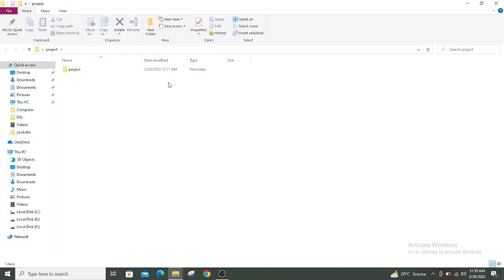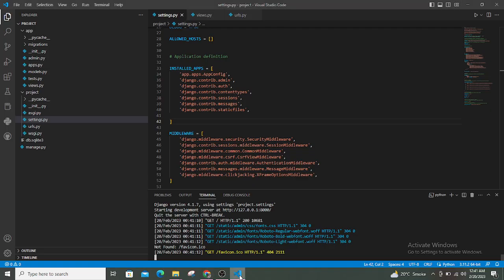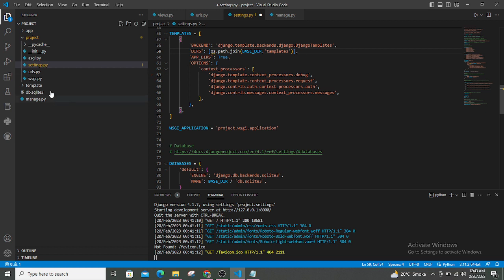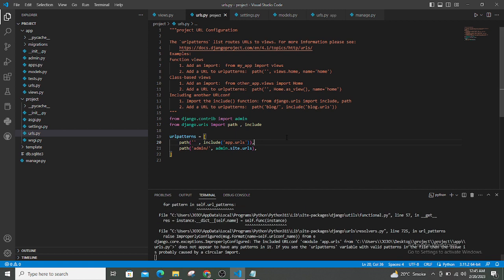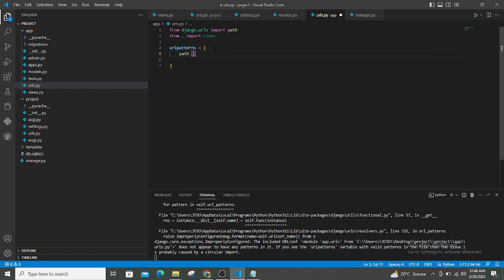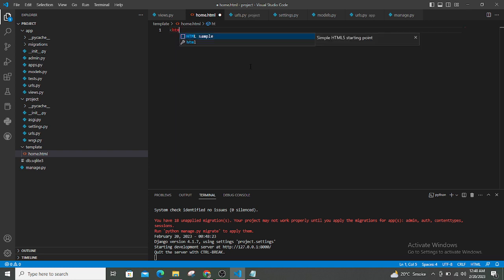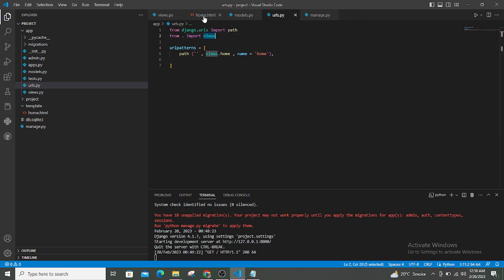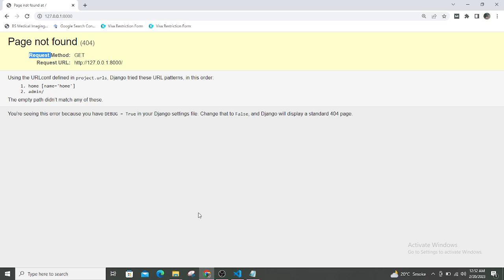How to create home page in Django | create first page in django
In this video we will learn how to create a home page in django. this is the series of Django course and it is 3rd video. I will tell you the whole process point to point.